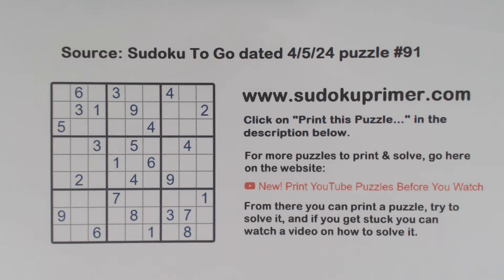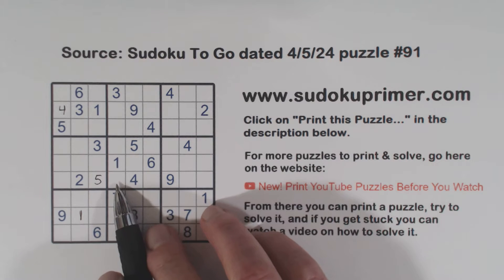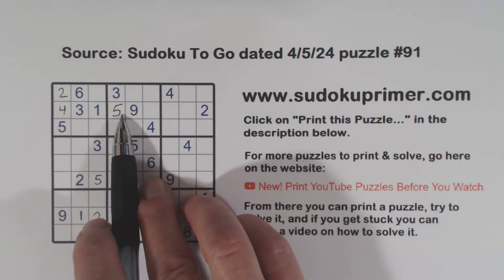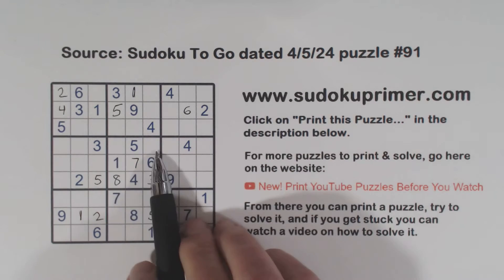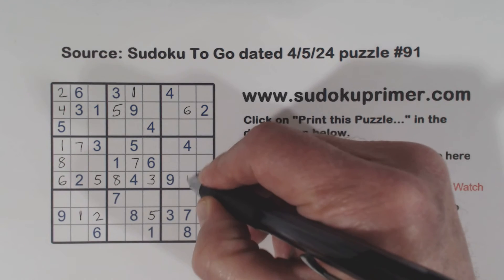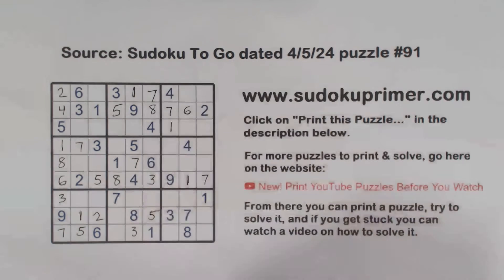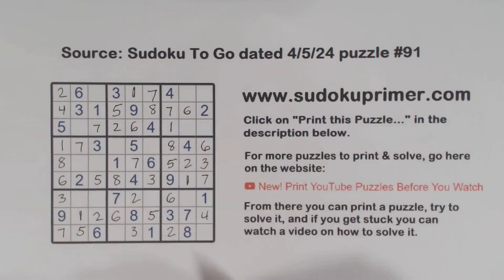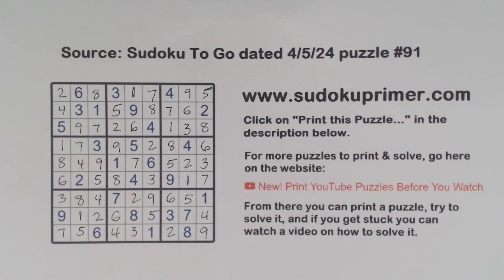Sudoku Primer 352 - Just a Tough Puzzle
Learn how to use advanced techniques to make it easy to solve this tough puzzle.

If you feel you've benefitted from this channel, please consider buying me a coffee.